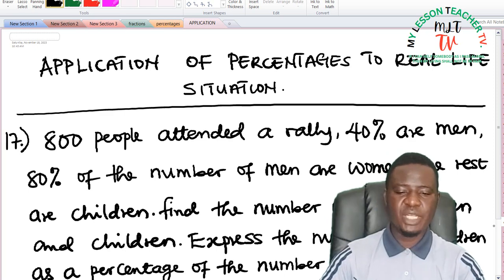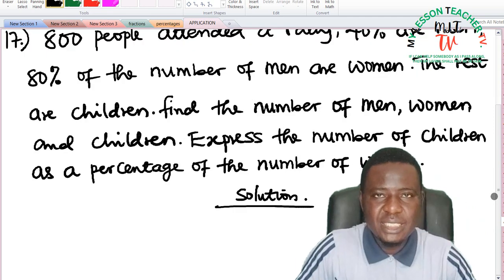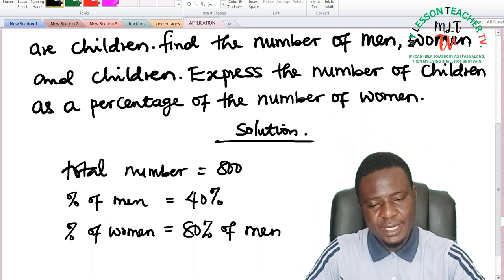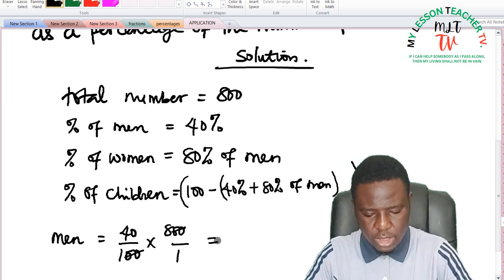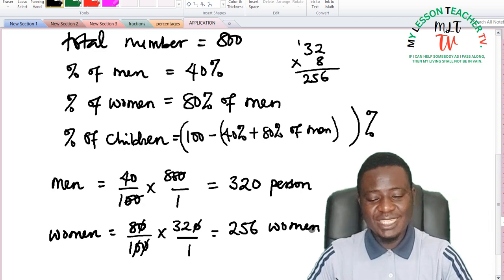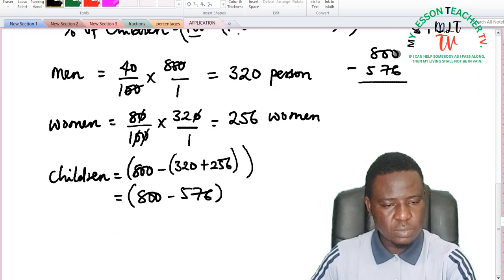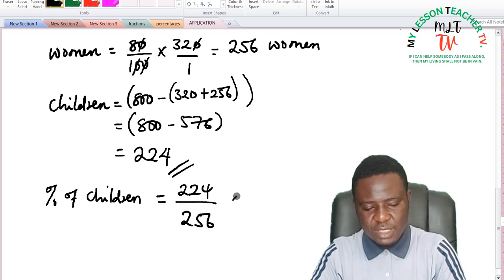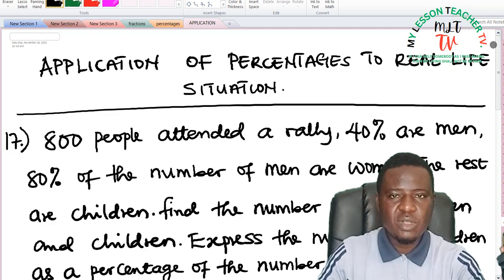Pry 5 lec202y Application of Percentages to real life situations